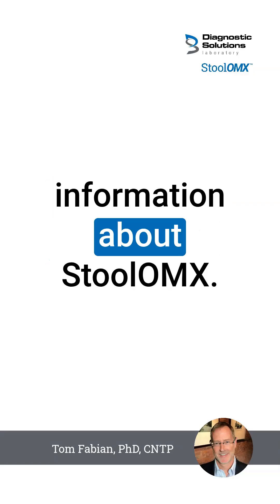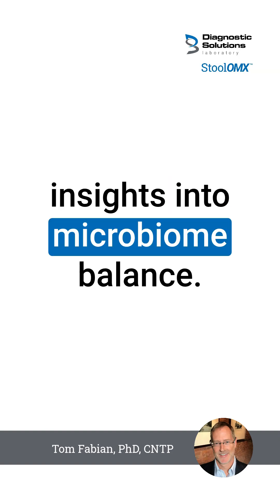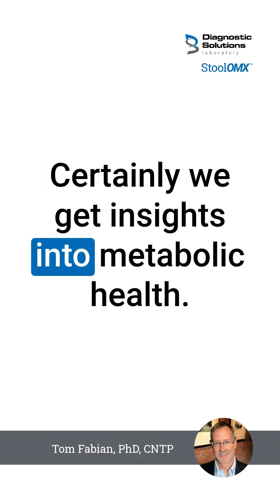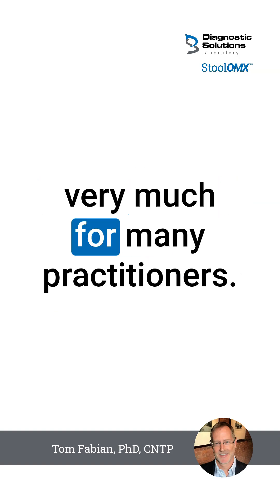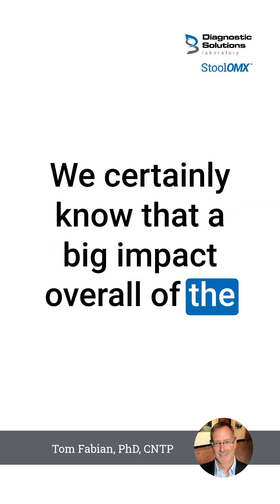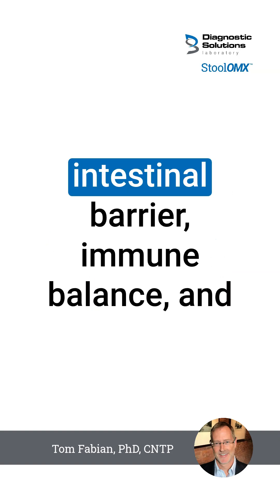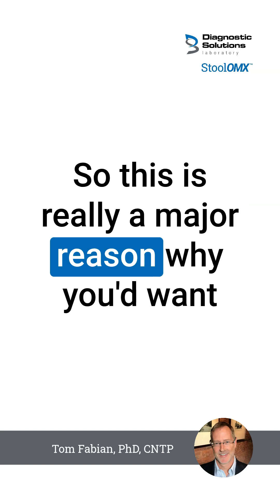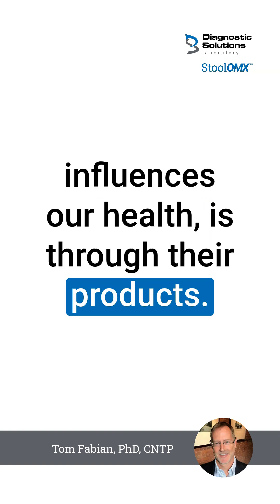StoolOMX™ + GI-MAP®: Deeper Microbiome Insight with SCFAs and Bile Acids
The StoolOMX™ add-on to the GI-MAP® evaluates 25 bile acids and 9 short chain fatty acids. These major microbial products provide important insights into:
-Microbiome balance
-Gut motility
-Metabolic health
-Immune balance
-Intestinal barrier

StoolOMX offers practitioners a more precise look into microbiome balance and underlying causes of IBS, IBD, bile acid diarrhea, and more.